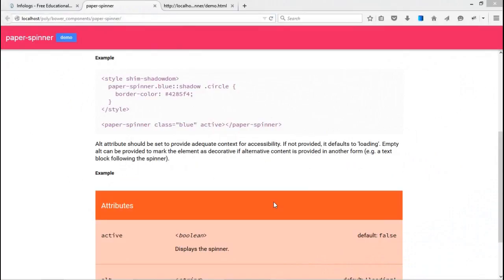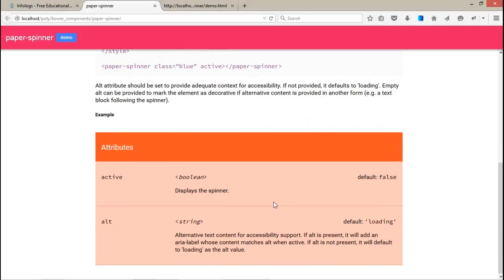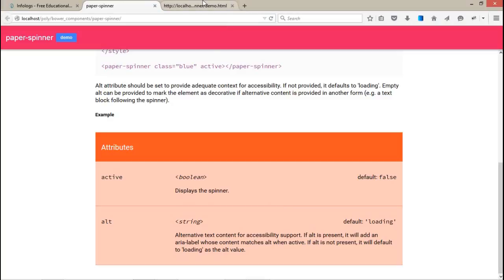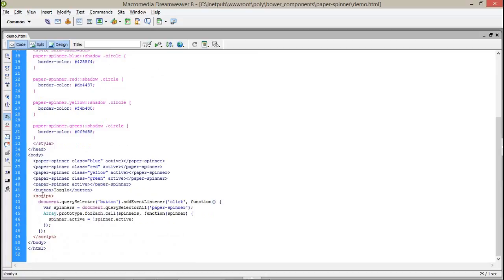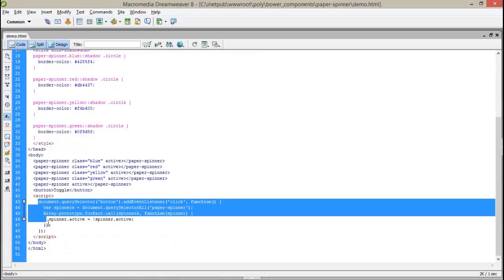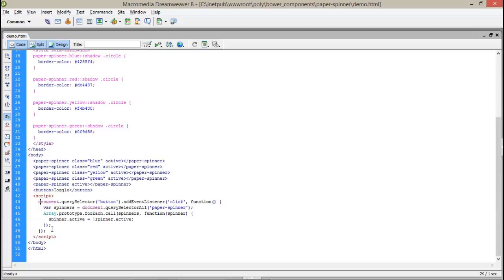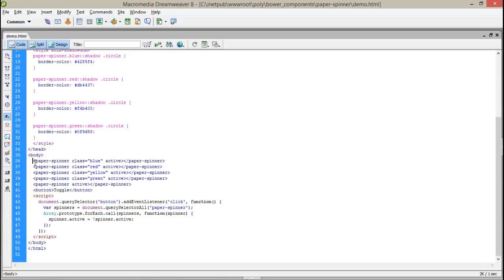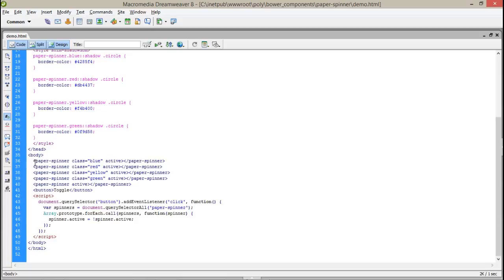Free Phonegap + Android Material Design using Polymer - Use of Paper Spinner Element in Polymer - 17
This video will help you to understood the Paper Spinner element in Polymer.

ABhishek